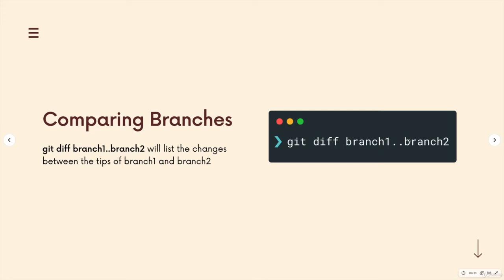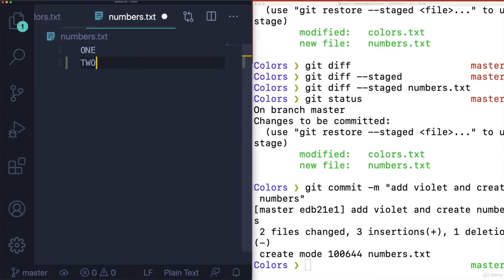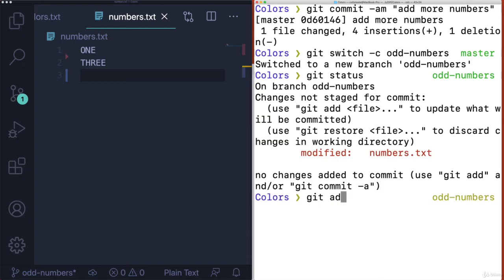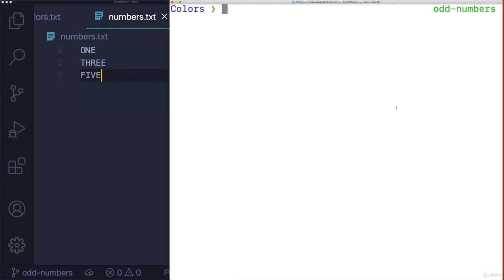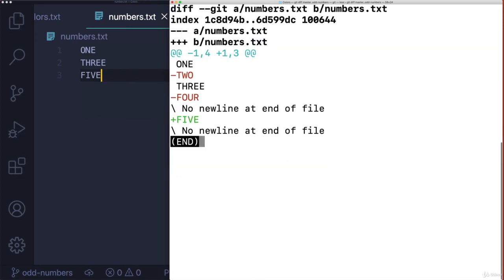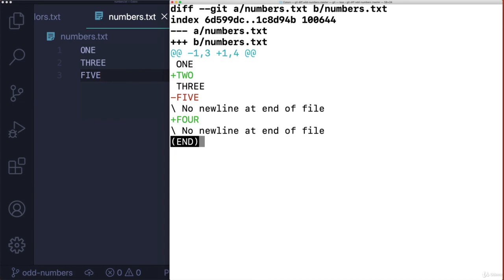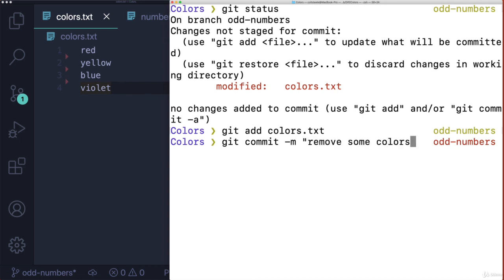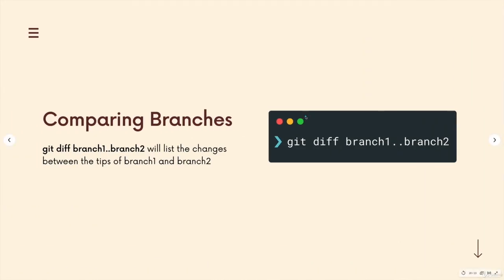Comparing Changes Across Branches